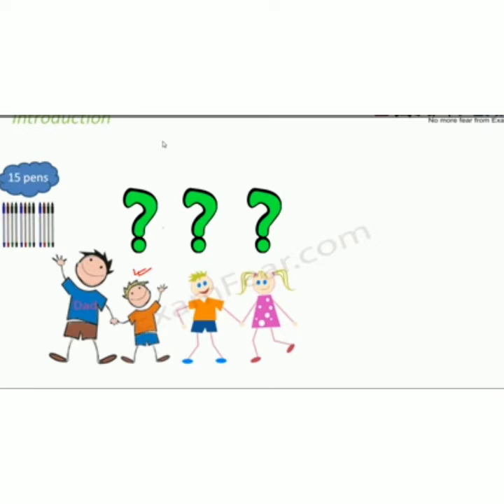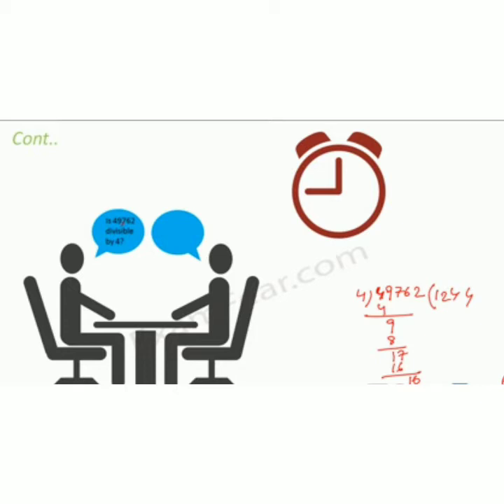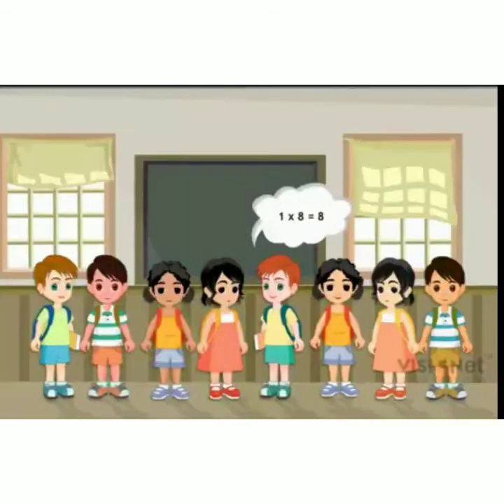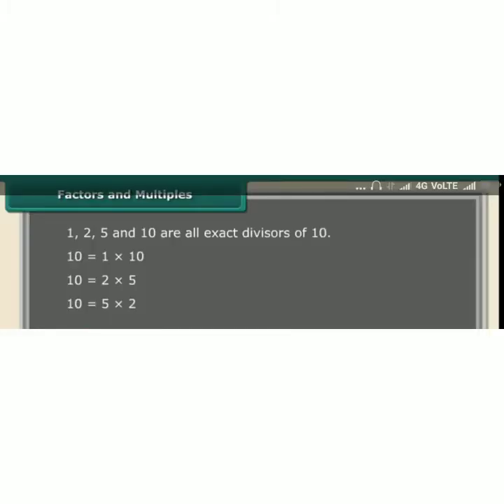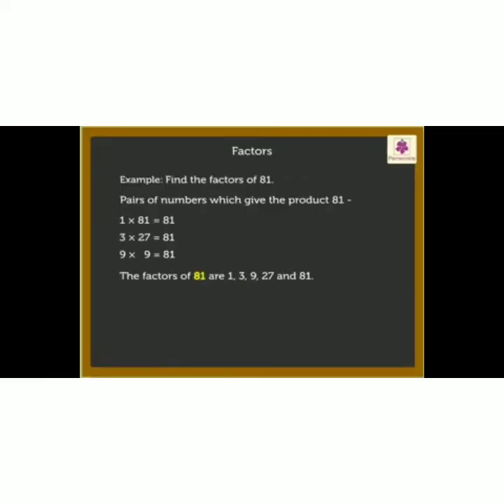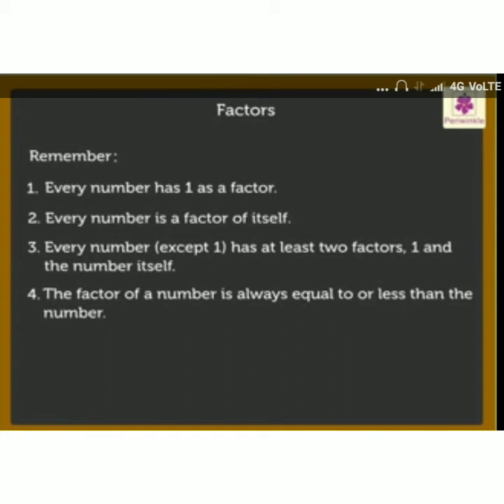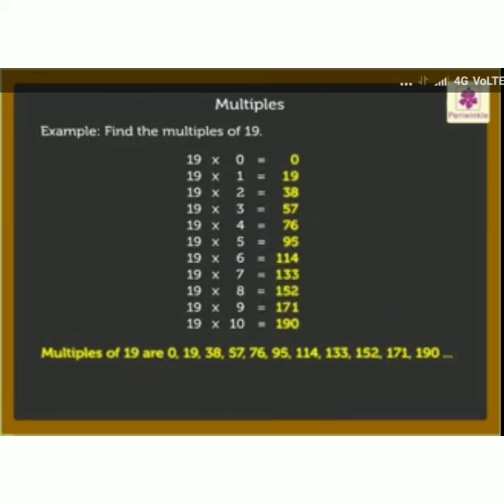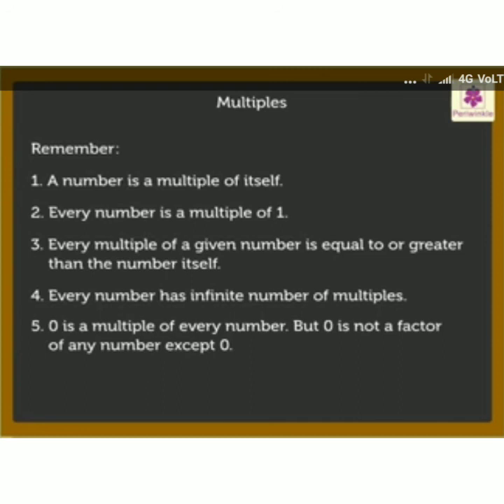Std: 6 (10.07.2020) l Subject: Mathematics l Topic : Playing with Numbers( Factors and Multiples )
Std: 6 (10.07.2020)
Subject: Mathematics
Topic : Playing with Numbers( Factors and Multiples )